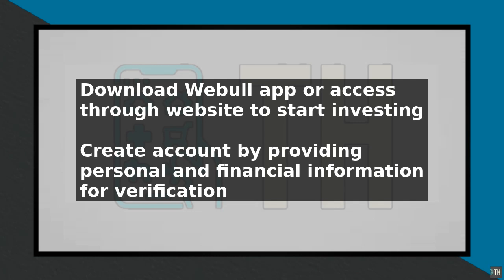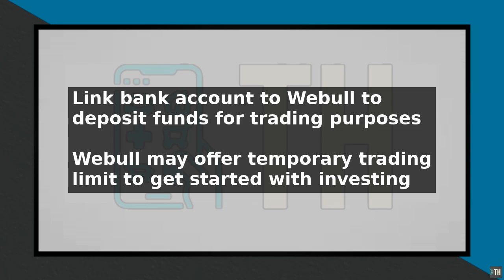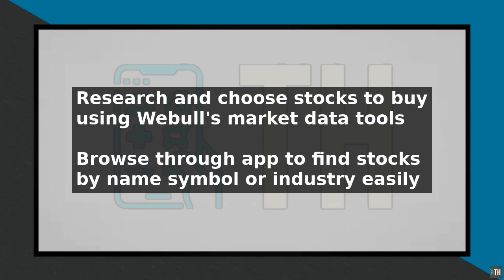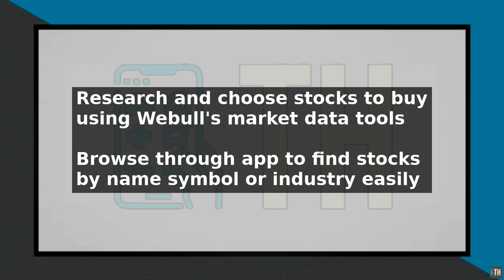How To Buy Stocks For Beginners Webull (2025)